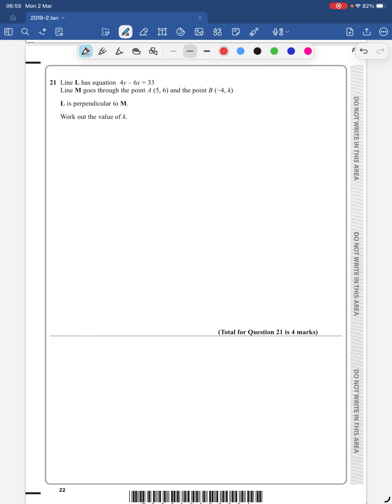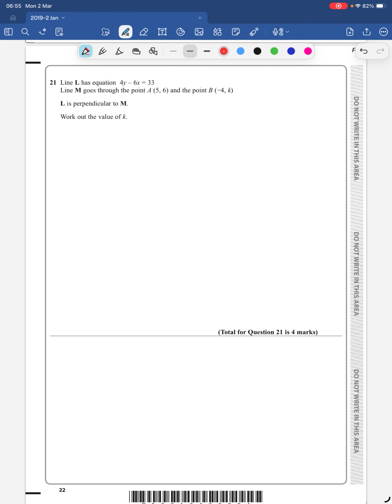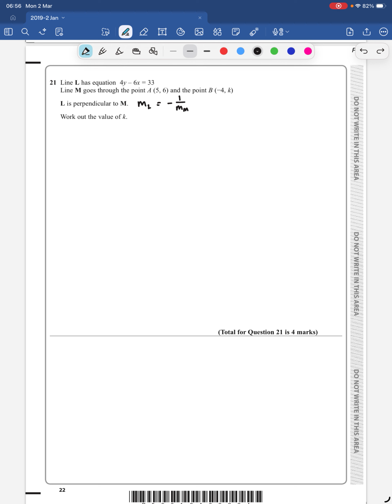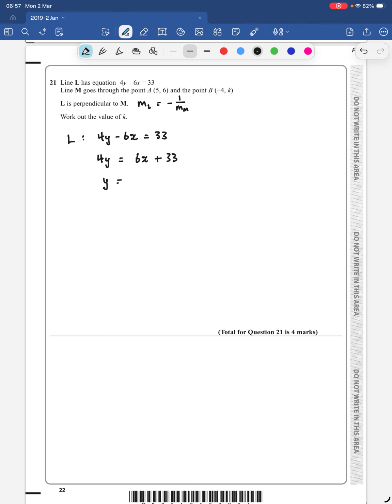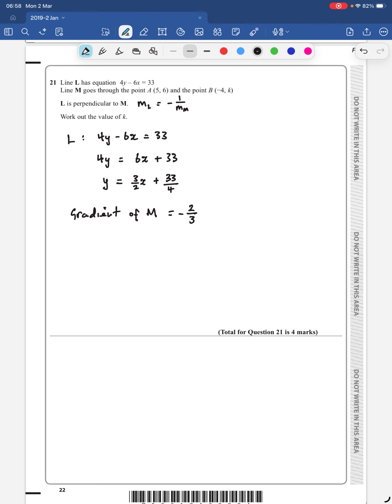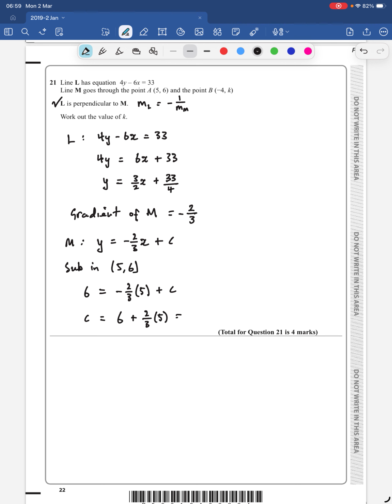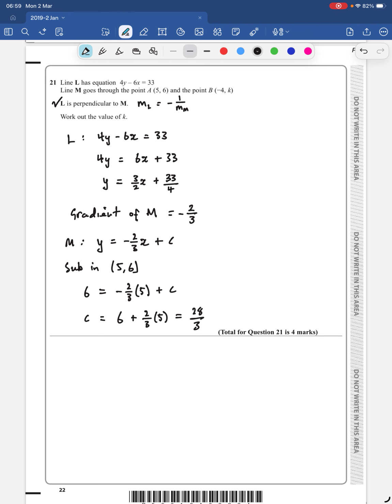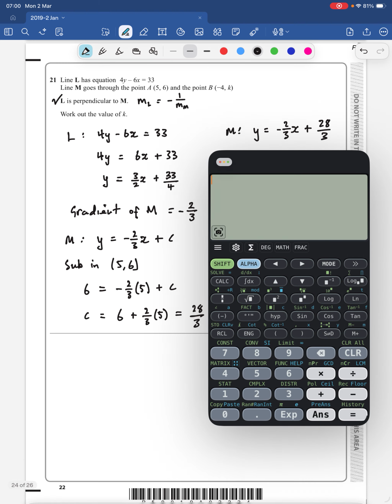2019 Jan 2HR Q21